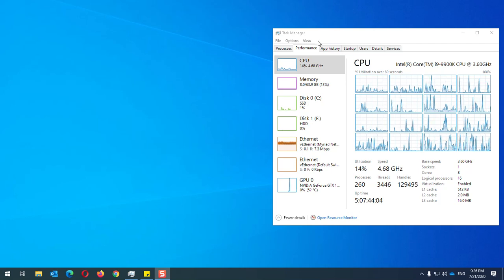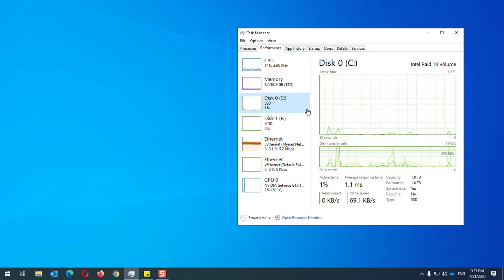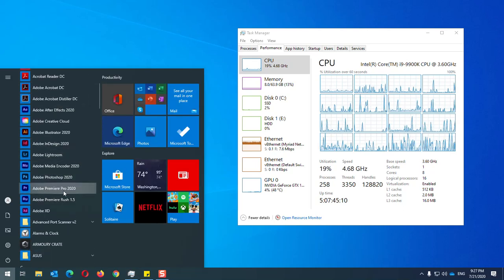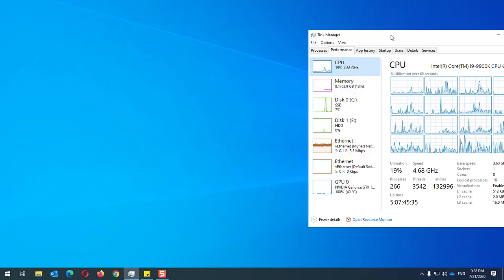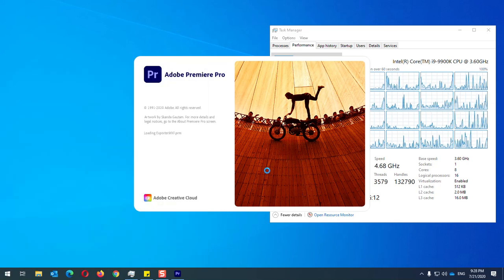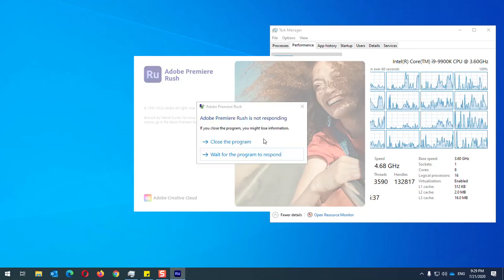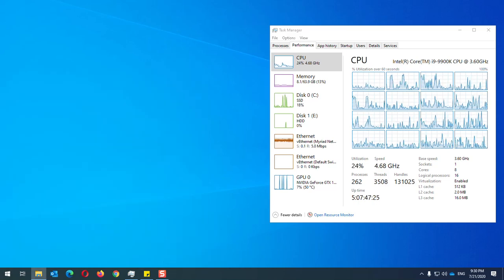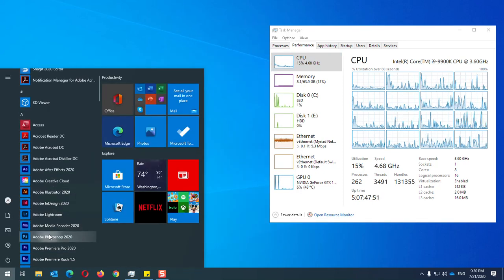How to Fix Slow Opening Adobe Premiere or other Adobe App - Very Easy and Quick Trick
In this video, I showed an easy trick to fix slow opening Adobe apps like Adobe Premiere. I also showed how to predominantly fix the problem.